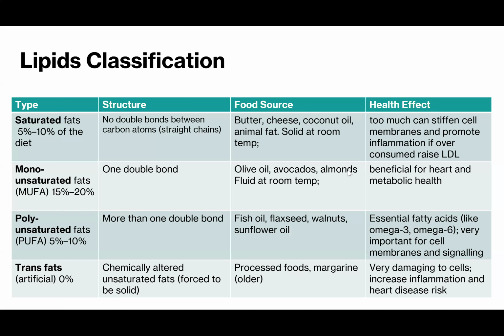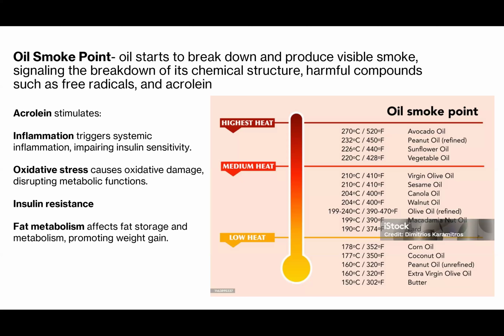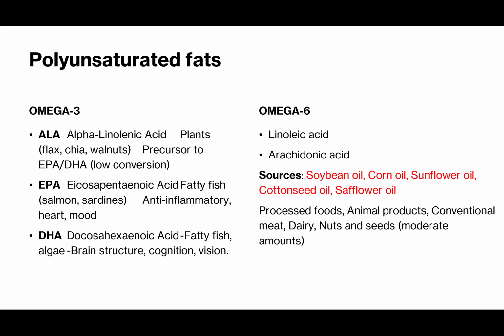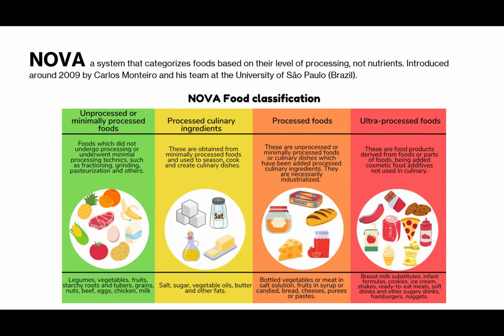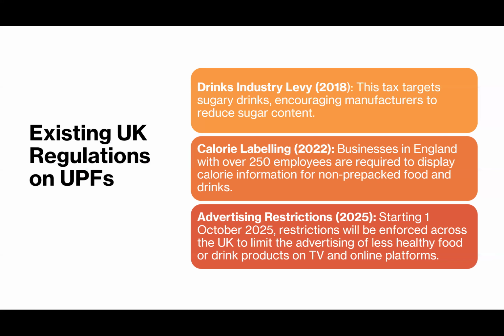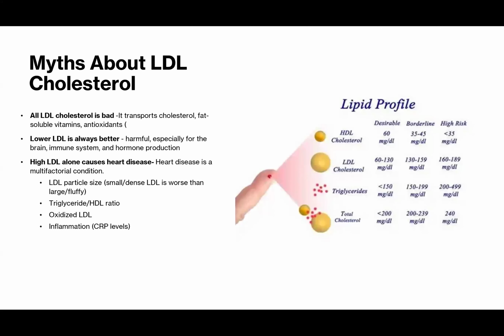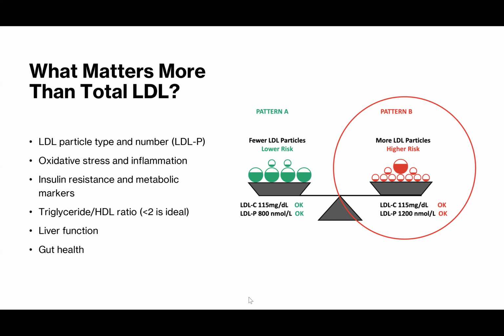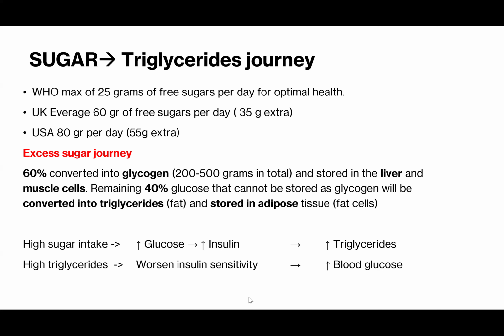The Surprising Truth About Fats and Oils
comprehensive overview of lipids and their metabolic health implications, classifying different types of fats such as saturated, mono-unsaturated, poly-unsaturated, and trans fats, and discussing their effects on cell membranes and overall health. It highlights the importance of choosing cold-pressed and unrefined oils for cooking, detailing the dangers of refined oils and ultra-processed foods (UPFs), including their nutritional deficiencies and links to various diseases. Furthermore, the text distinguishes between Omega-3 and Omega-6 fatty acids, explaining their roles in inflammation, brain health, and the gut microbiome, while also addressing the complexities of LDL cholesterol and the metabolism of sugar into triglycerides. Finally, it touches upon UK regulations regarding UPFs and HFSS (High Fat, Sugar, Salt) products, providing examples of common UPFs and their health risks.